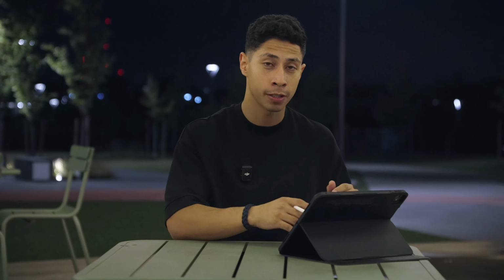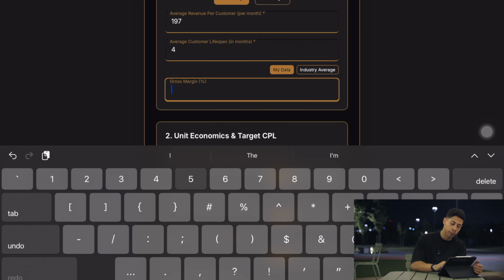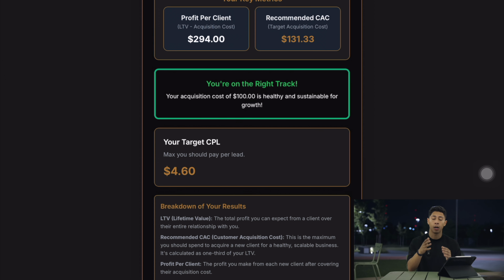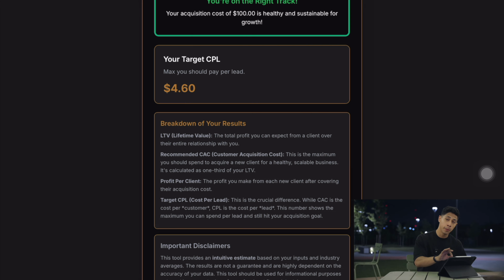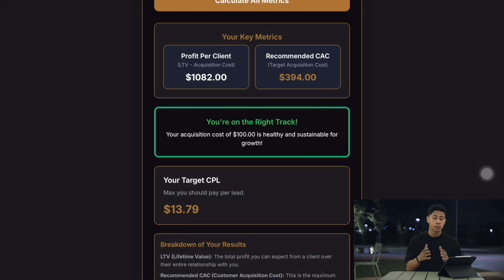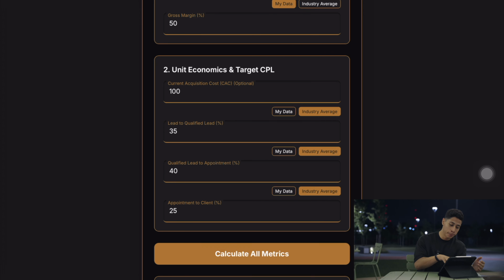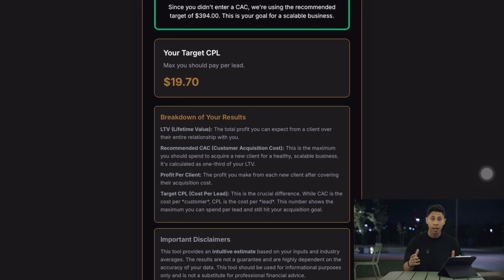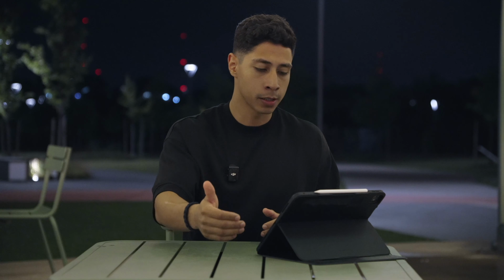Stop Spending On Ads Until You Know This One Number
Most business owners don’t have a lead problem, they have a math problem.  You don’t need more data; you need to use the numbers you already have to unlock aggressive growth.

In this video:
- The LTV Secret: Why shifting retention from 4 to 12 months lets you outspend every competitor.

- Funnel Fixes: How one "broken" metric (35% vs 50% conversion) is leaving free money on the table.

Stop saying you "can't afford" marketing. Once you see the cold, hard math, you’re just one tweak away from doubling your profit.

Timestamps
00:00 Intro
00:16 Customer Lifetime Value Calculator
00:24 Unit Economics and Target Cost Per Lead
00:41 Getting deep with LVC
01:12 Industry Average
01:30 Getting deep with Unit Economics
02:01 Calculate All Metrics
02:40 Recommended CAC
03:03 Target CPL
03:49 Profit Per Client
05:15 The Red Box
05:44 Convert to Grow
06:22 Thank you